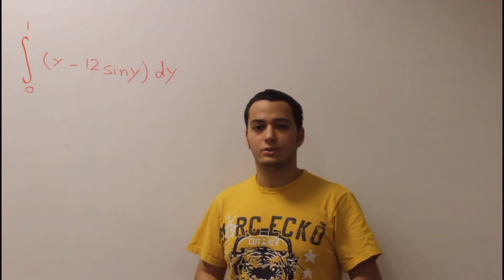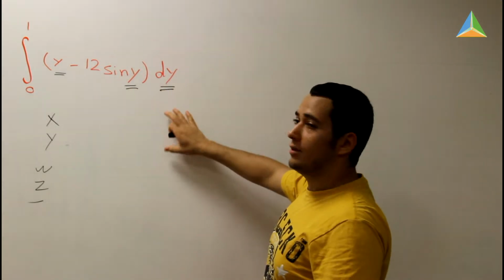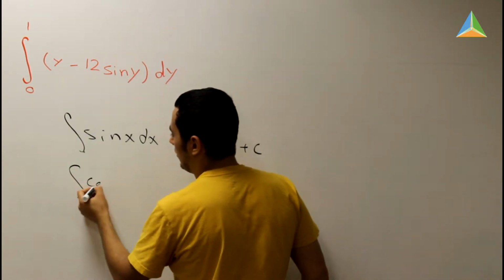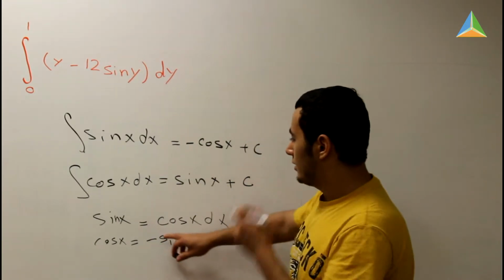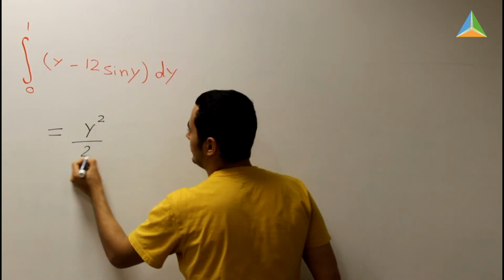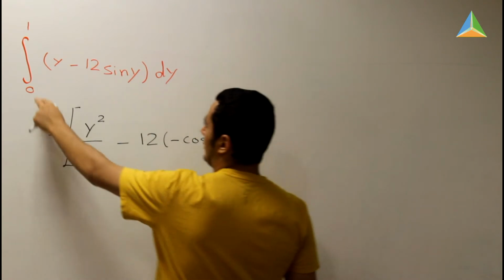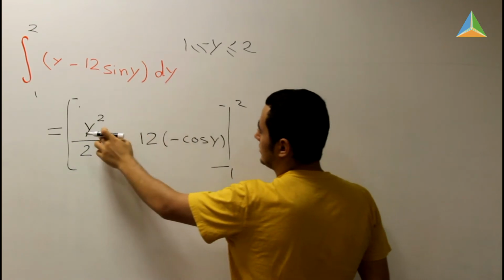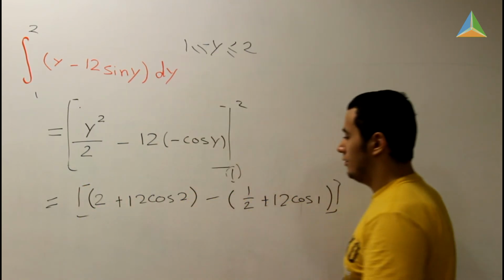CALCULUS | Intergration Identities